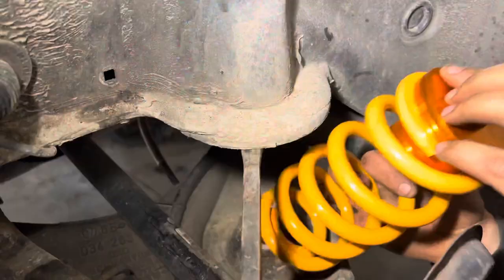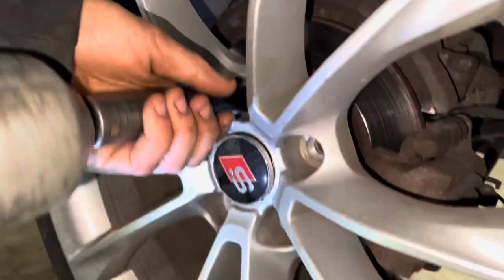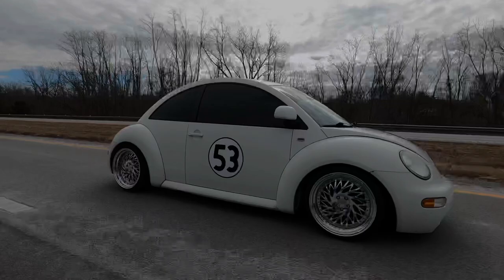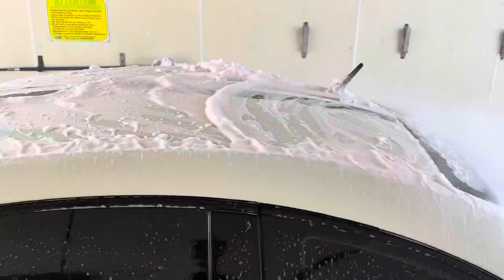We Bought 2 Volkswagens on Bags, TDI Herbie and a Boosted Jetta on 25 lbs. vlog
Emanuel and I picked up bagged VW last week.

1999 TDI beetle & 2003 1.8L Jetta